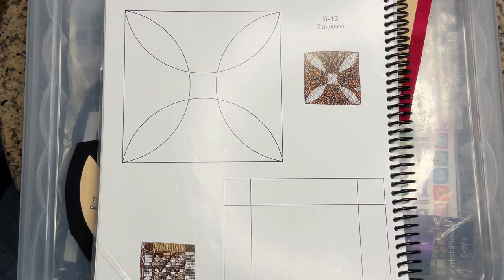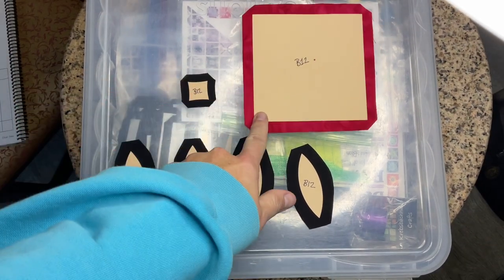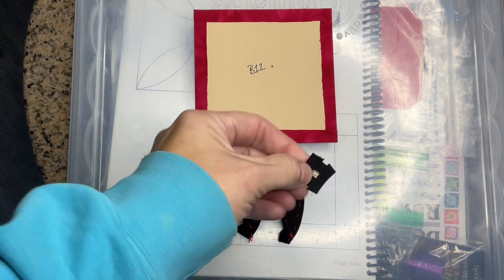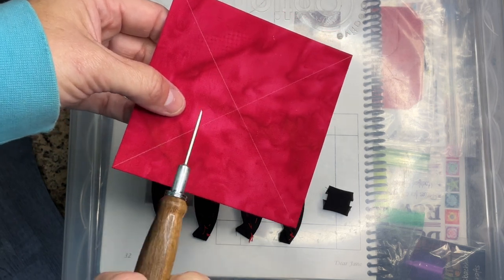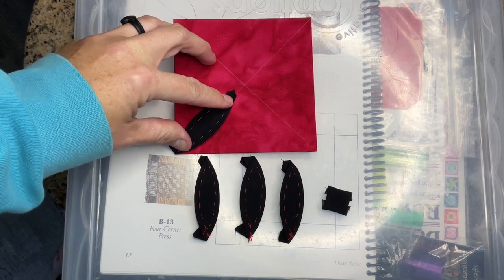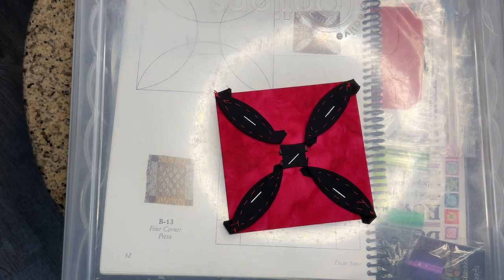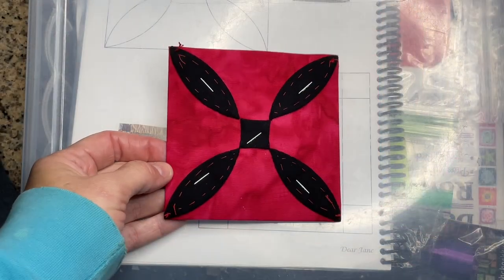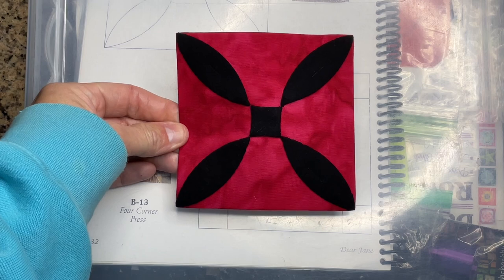B12 Block Assembly - Dear Jane Goes EPP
Step by step instructions for assembling the B12 block of the Dear Jane quilt using the EPP kit available from Paper Pieces.